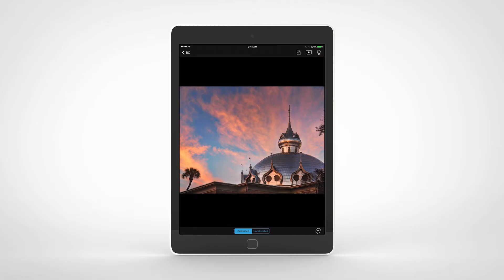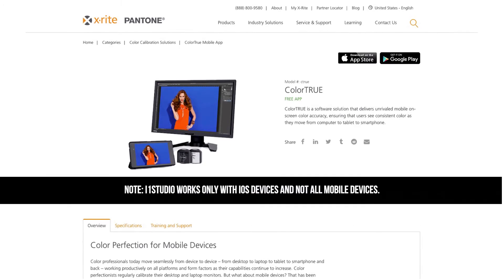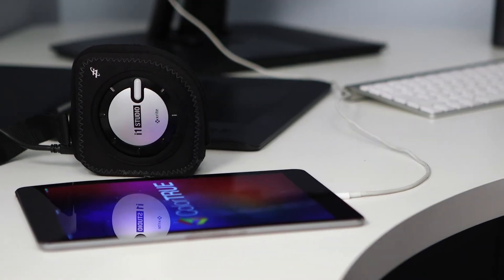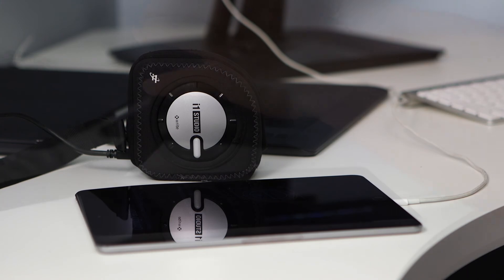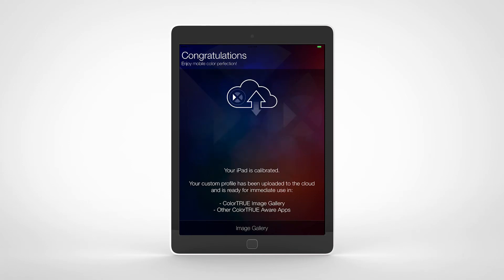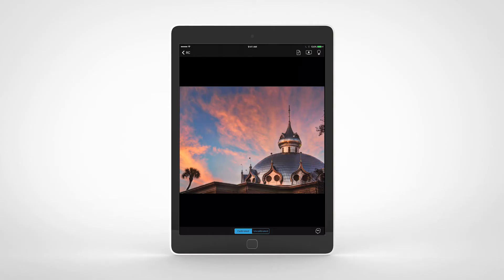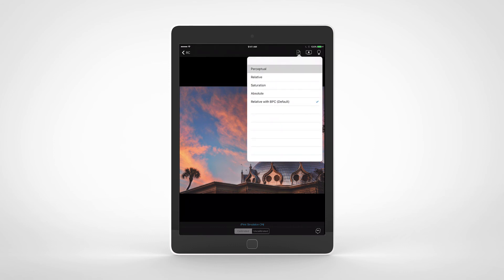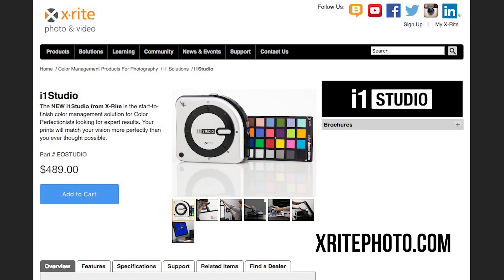X-Rite i1Studio Workflow with RC Conception - Lesson 3